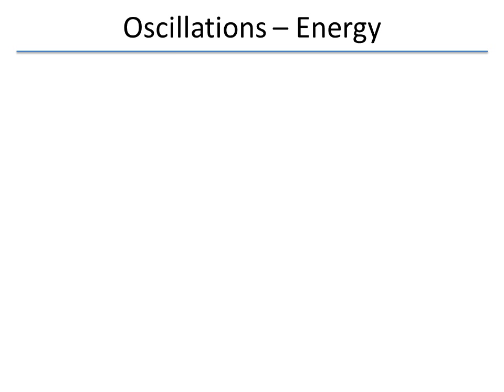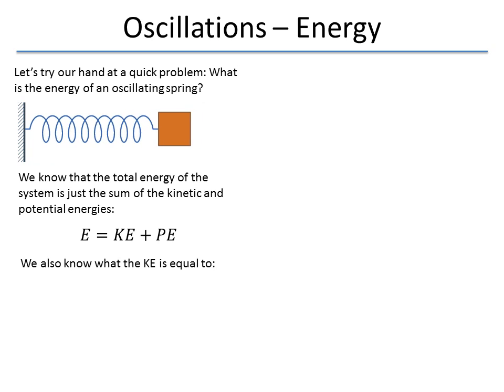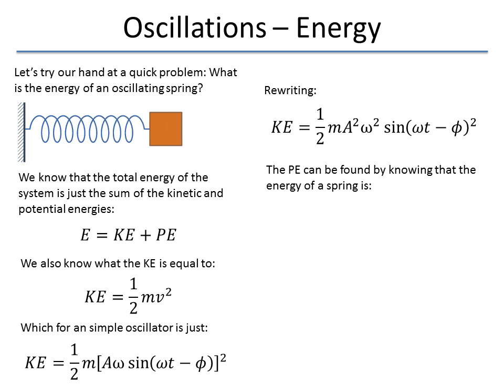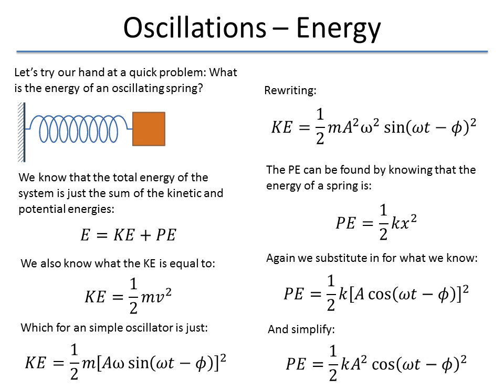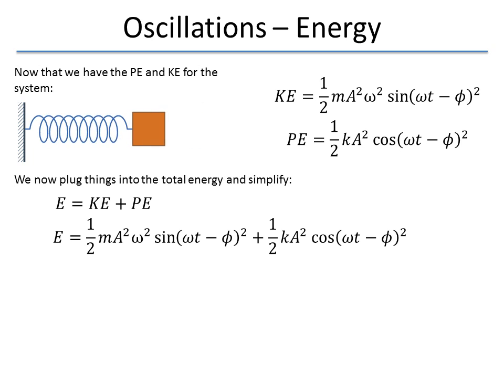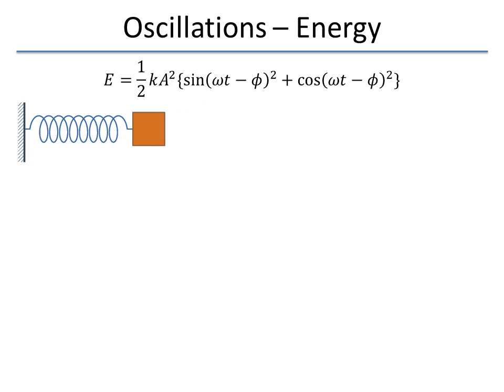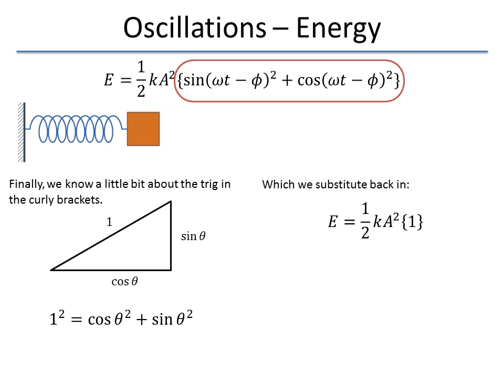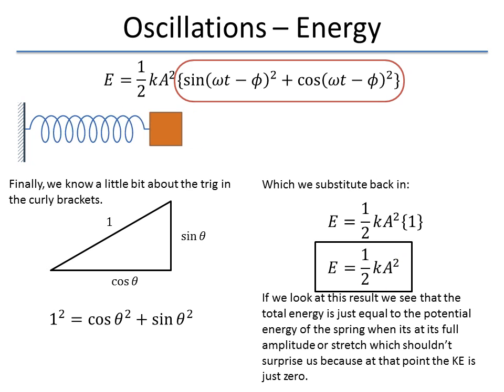10. Oscillations - Energy and the Spring-Mass System